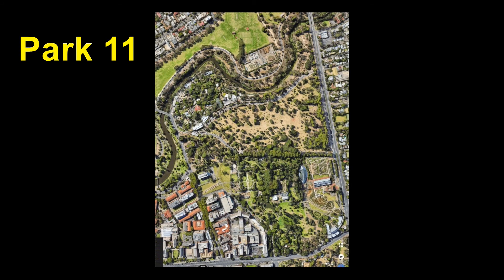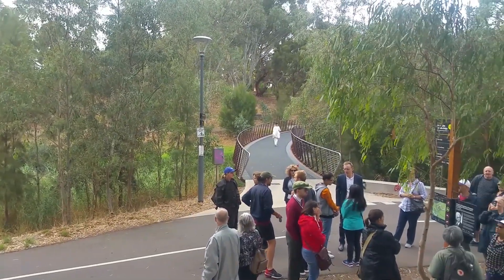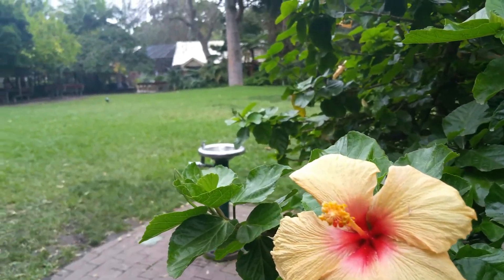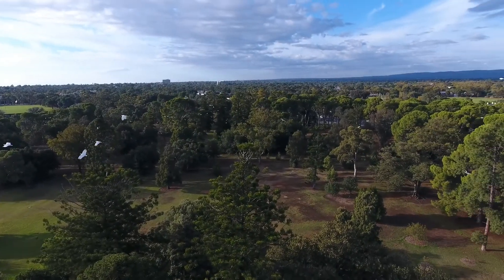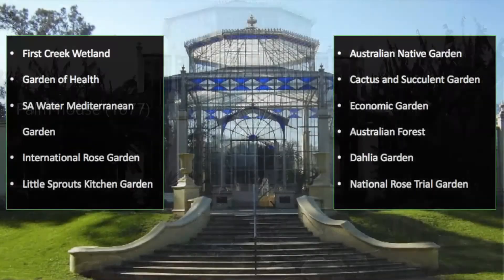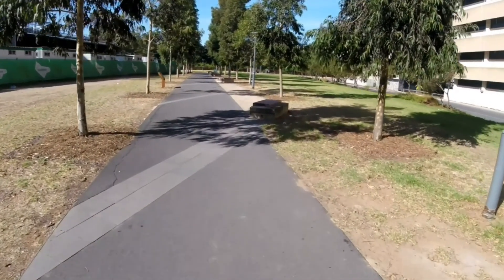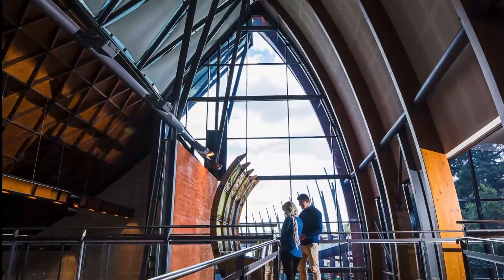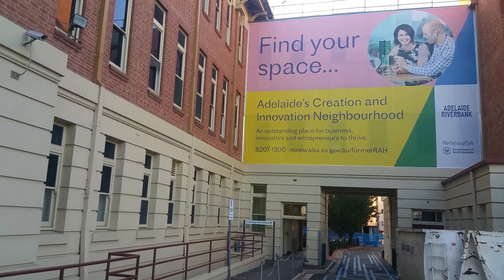Park 11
Park 11 - part of the  world-unique, National Heritage-listed Adelaide Park Lands